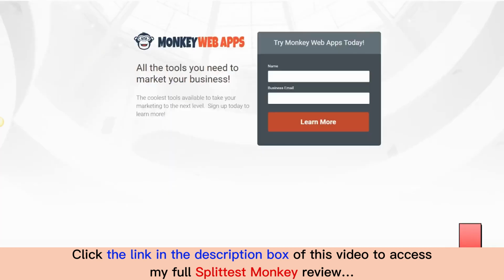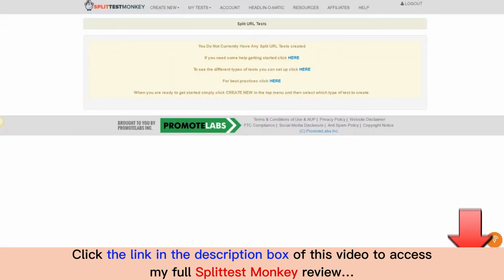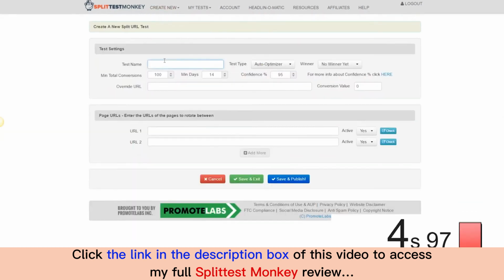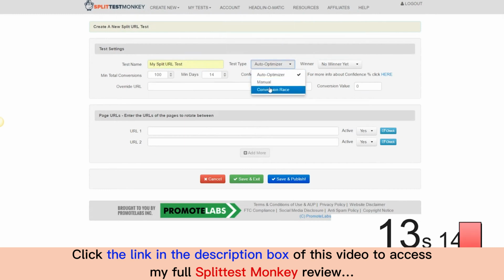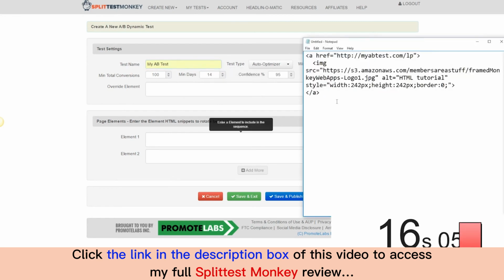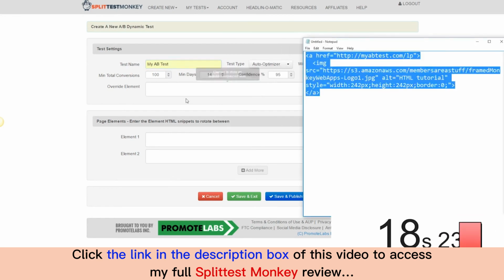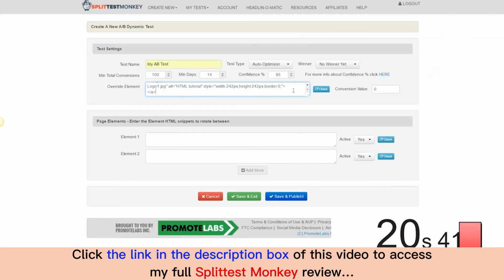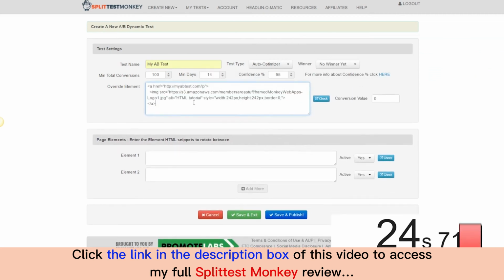Splittest Monkey review | Demo | Bundle | Huge Bonus | Discount Coupon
👉  Click here to check Splittest Monkey:
All 3 platforms above are good. You can purchase through any platform that you want.
👉 Read my Splittest Monkey review with Huge Bonuses and all the information you need
What is Splittest Monkey?
Splittest Monkey is software in the WP Toolkit Suite of products that makes it simple for you to split test almost any type of online asset or page, from opt-in forms and landing pages to sales pages and order forms, and so on.

To figure out if Splittest Monkey would be a powerful tool for marketers, please roll down to find out the awesome features of this software.
For all details, please click the link above to check my full Splittest Monkey review.
Splittest Monkey Reviews, Splittest Monkey Bonuses, Splittest Monkey Demo, Splittest Monkey OTOs, Splittest Monkey Upsells, Splittest Monkey Upgrades, Splittest Monkey Discount Coupons, Splittest Monkey Scam, Splittest Monkey Salespage,
Thanks again!